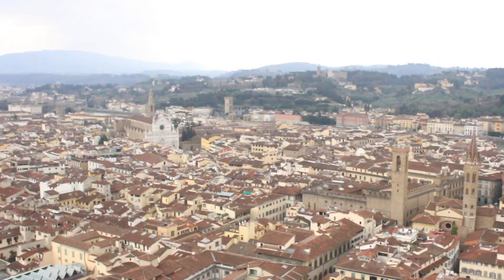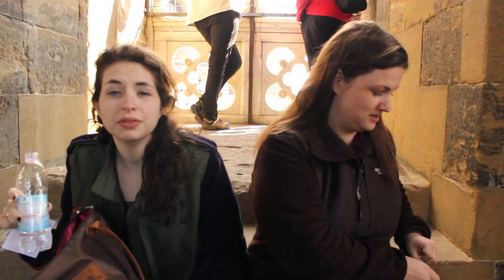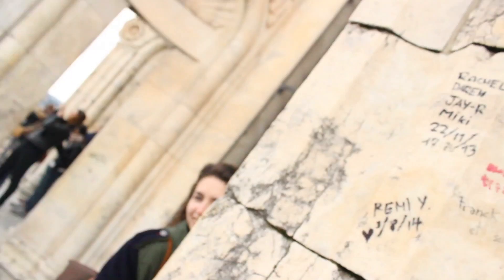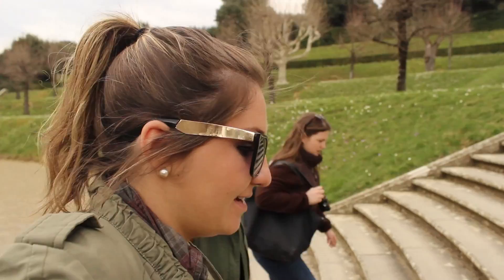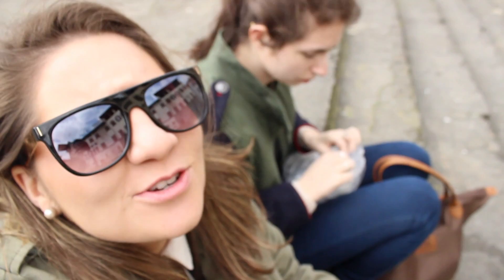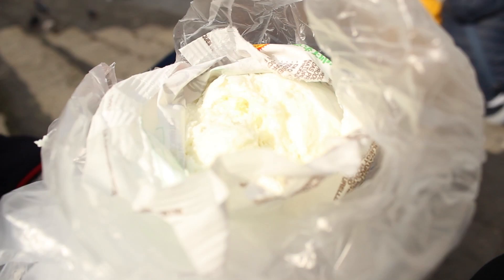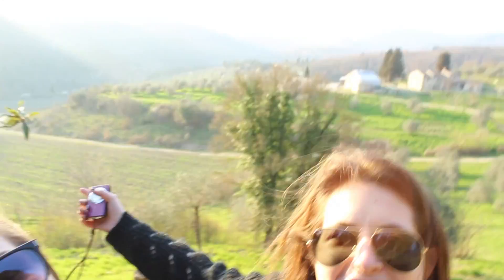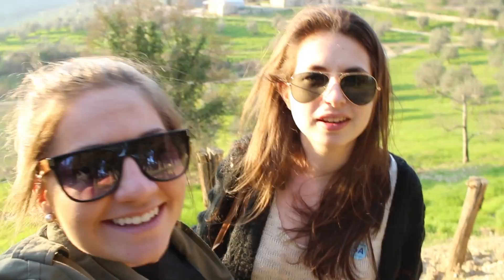ITALY: FLORENCE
Florence, Italy has probably been my favorite city yet. Beautiful sights and great friends made this city the most fun over our spring break trip to Italy. Also, the best gelato I ever had in my life.